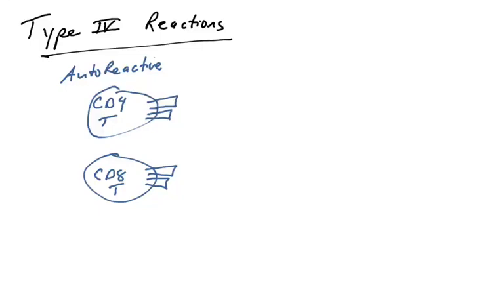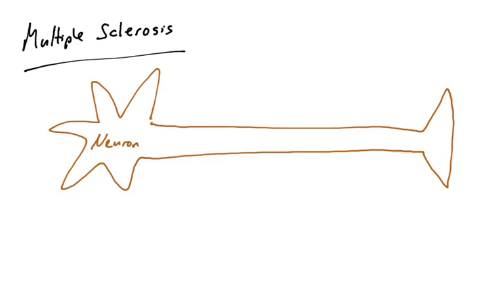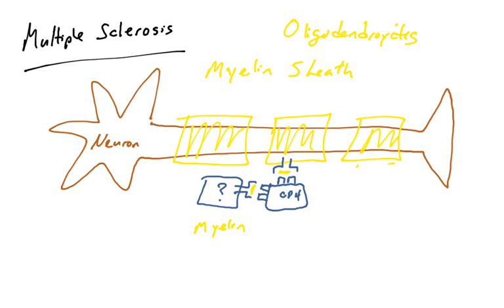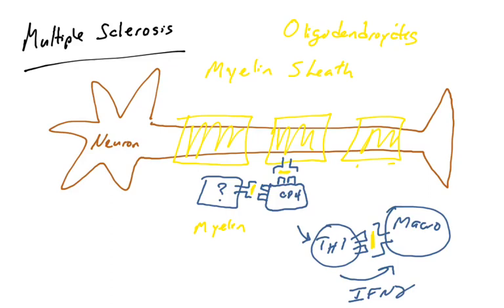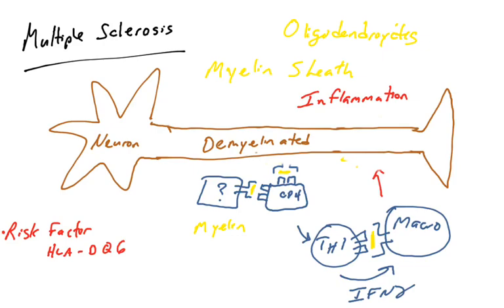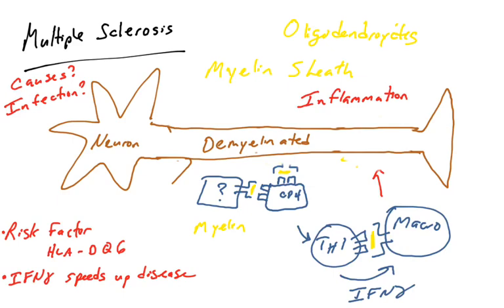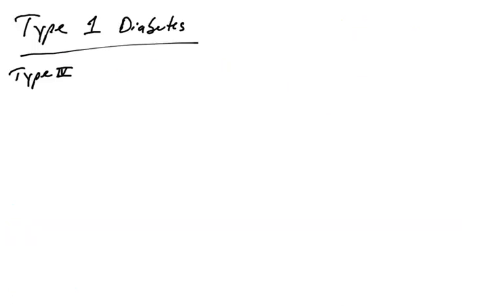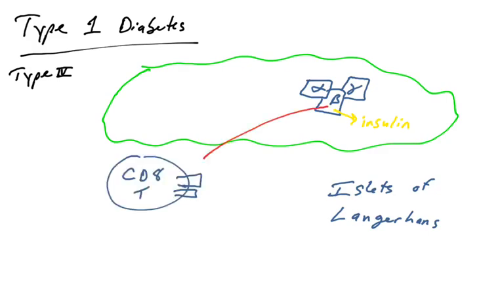Type IV Autoimmune disorders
This video covers two Type IV autoimmune disorders: multiple sclerosis and type I diabetes.